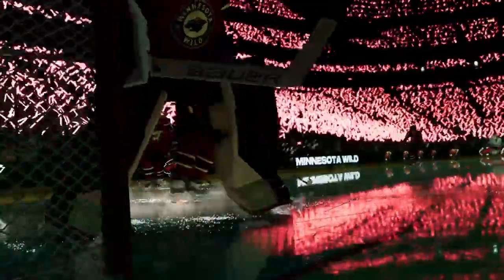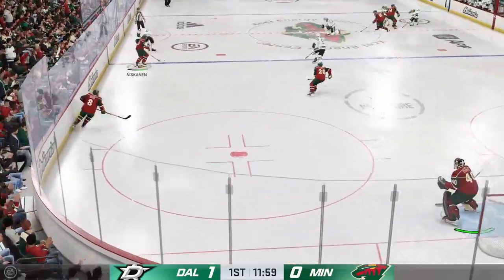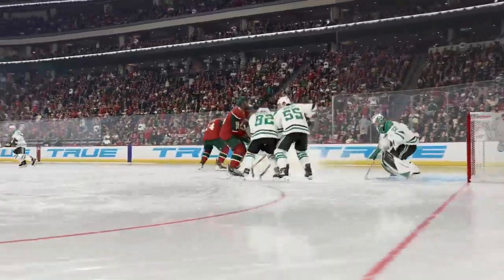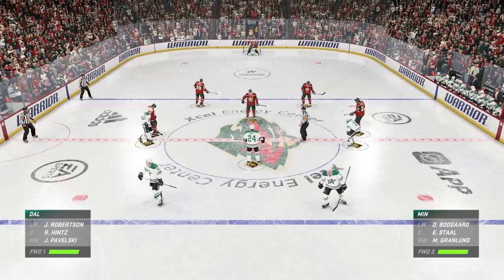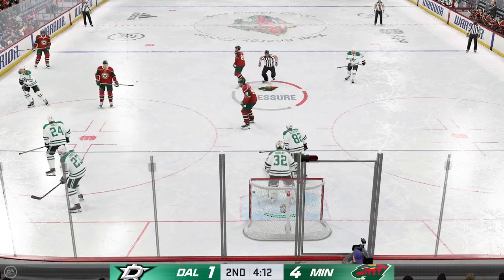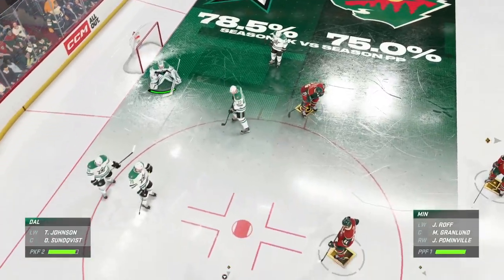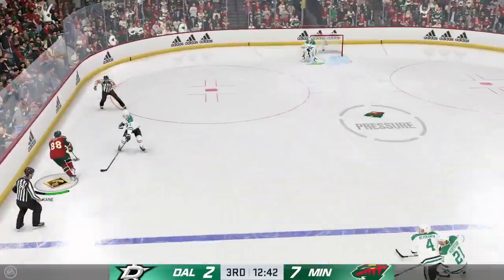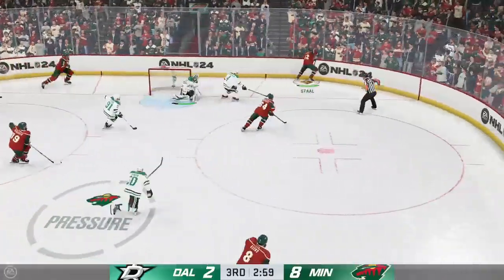nhl 24 minnesota wild franchise mode game 34